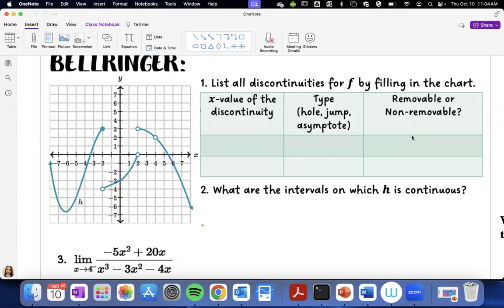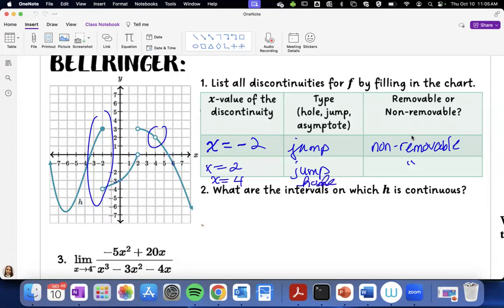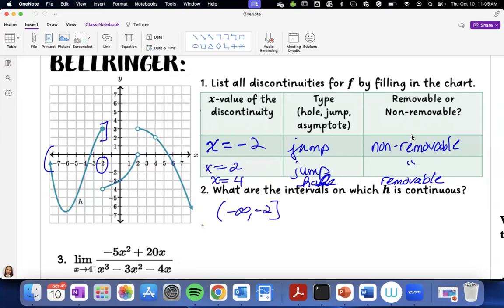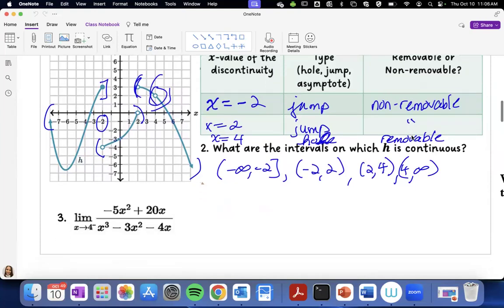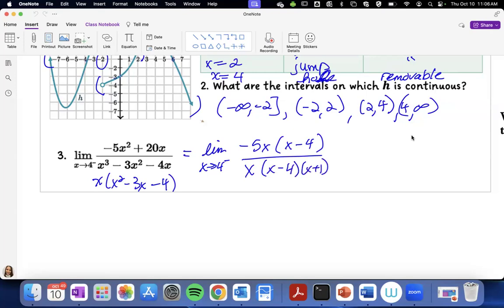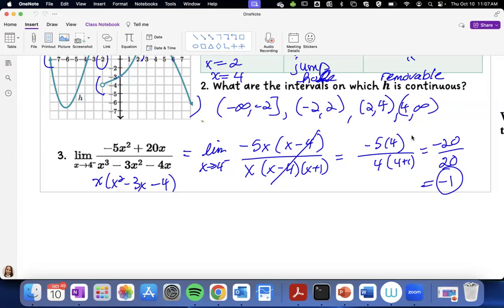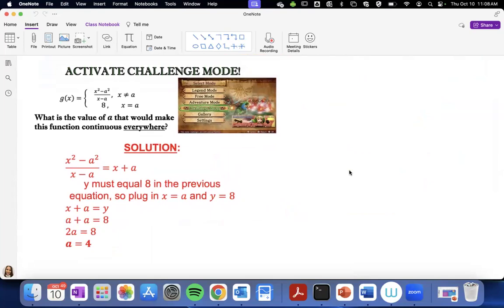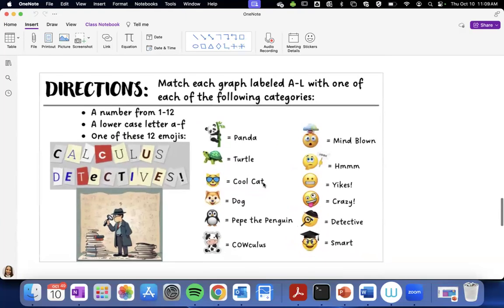1.4 Calculus Detectives Activity Bellringer - Continuity